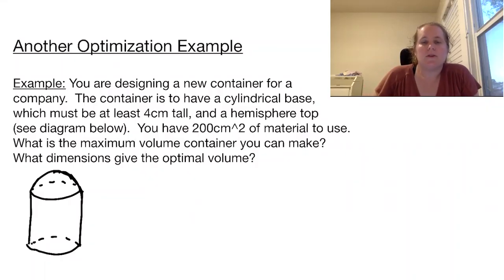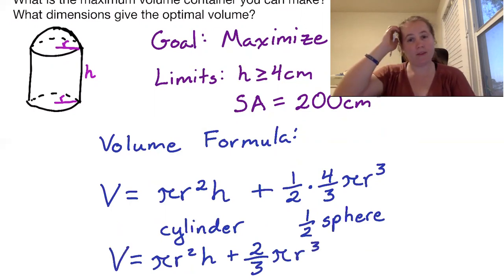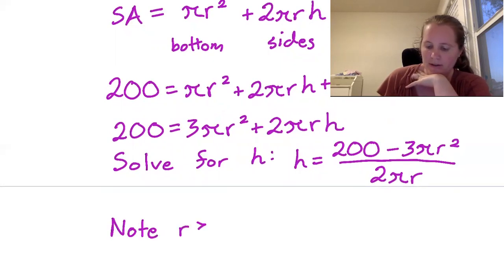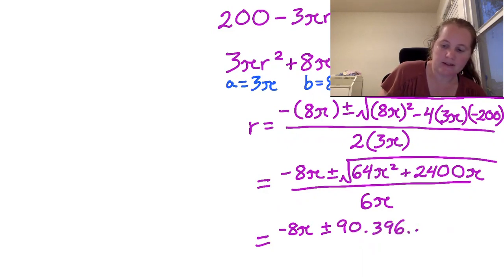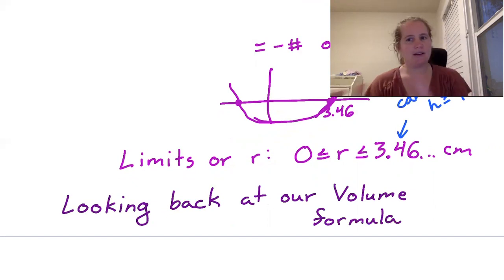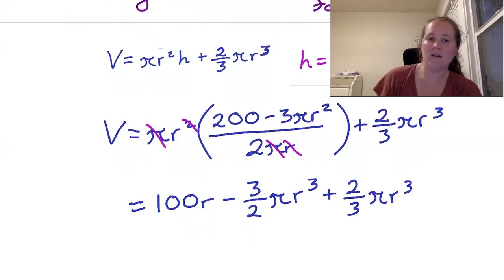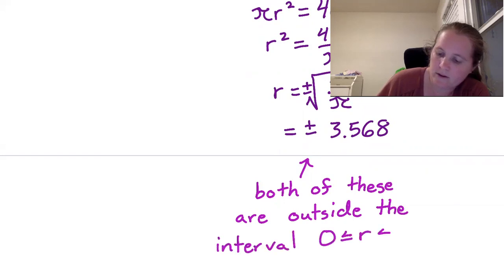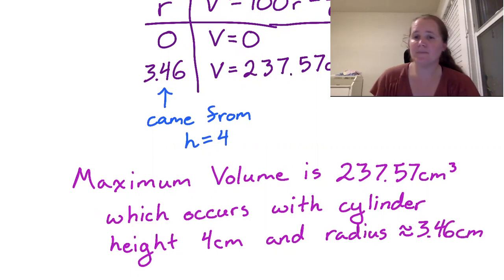Section 4.3, part 4: Another Optimization Example